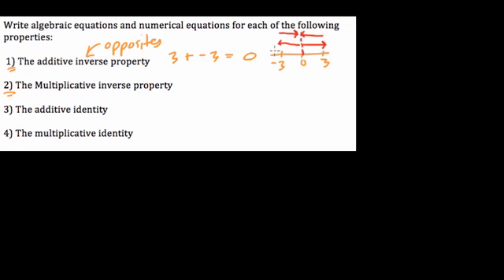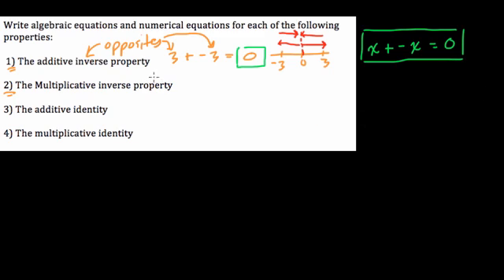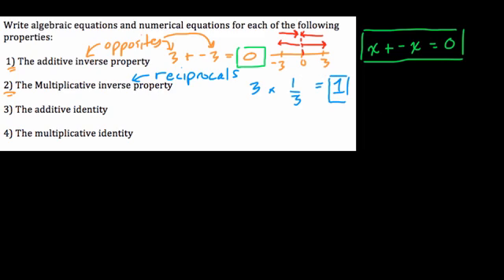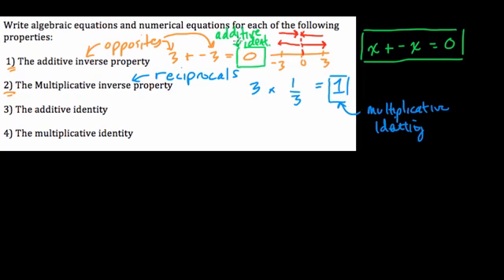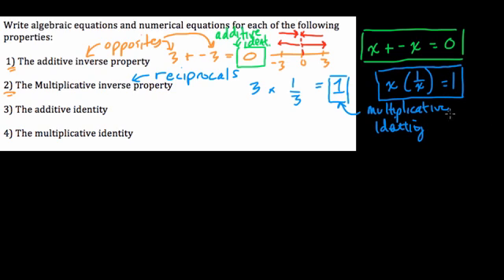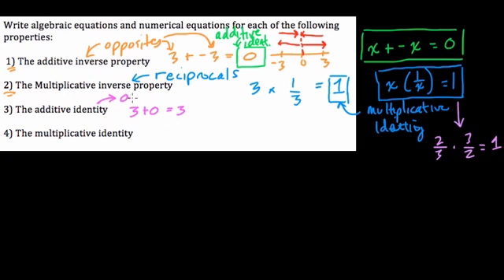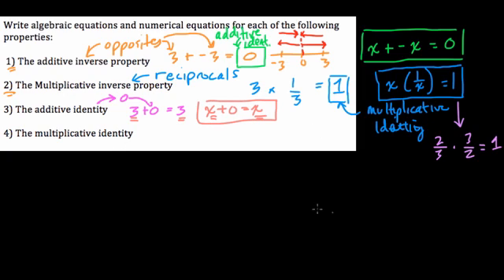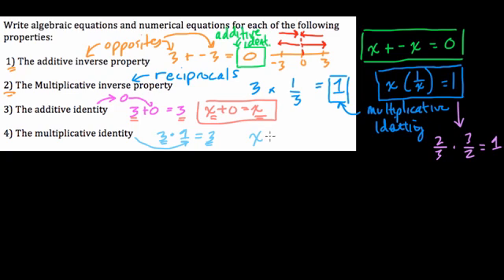Multiplicative and Additive Inverses and Identities (HW8)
practice with properties